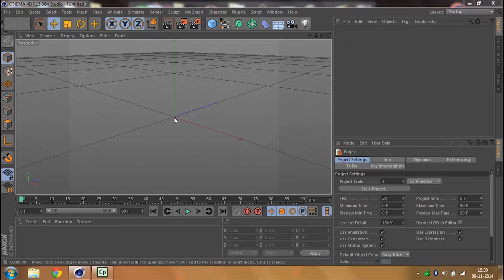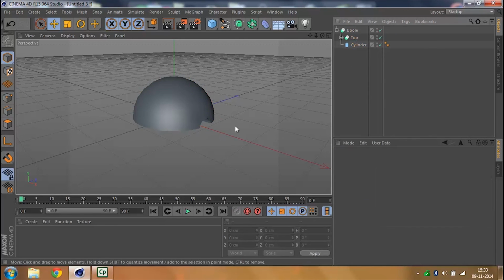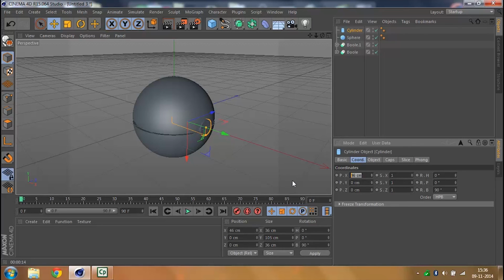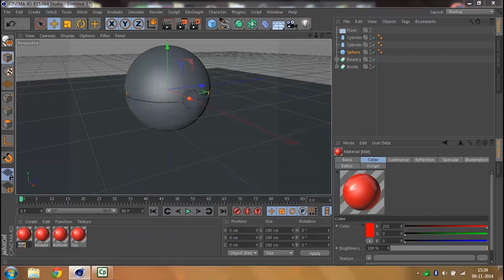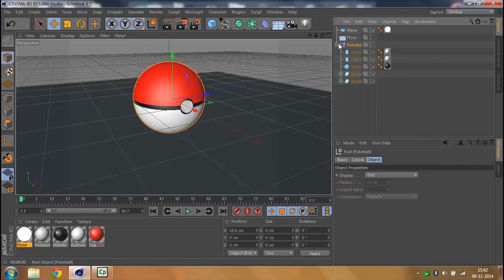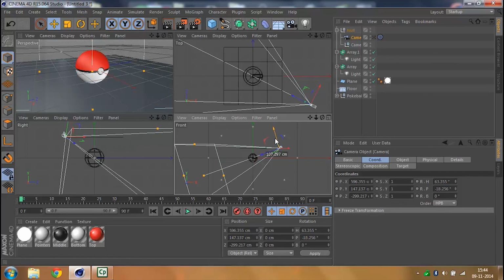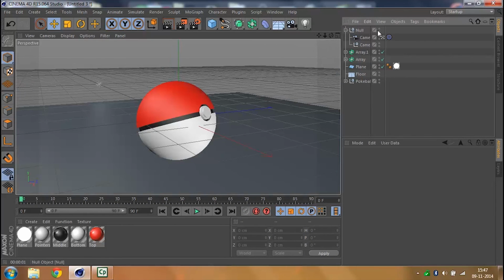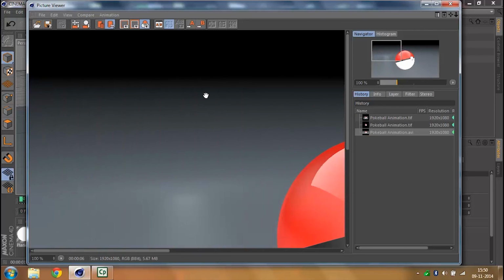How to Make | Design | Modal a Pokeball in Cinema 4D | C4D